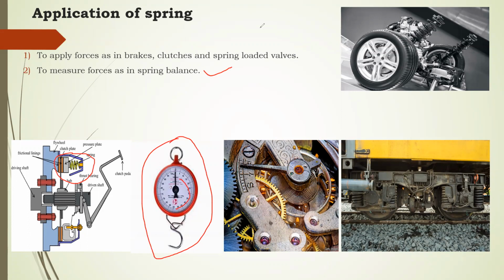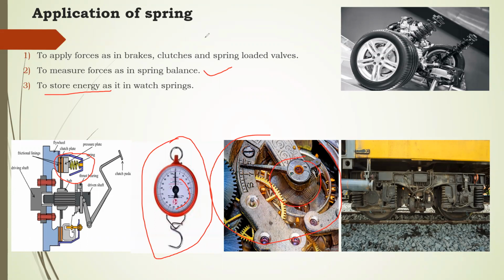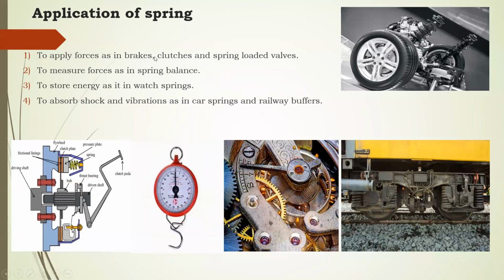Applications of Springs, Theory 2, DME2, Automobile Engineering, Module 1,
To apply forces as in brakes, clutches and spring loaded valves.
To measure forces as in spring balance.
To store energy as it in watch springs.
To absorb shock and vibrations as in car springs and railway buffers.
To control the motion by maintaining contact between two elements as in cams and
followers.